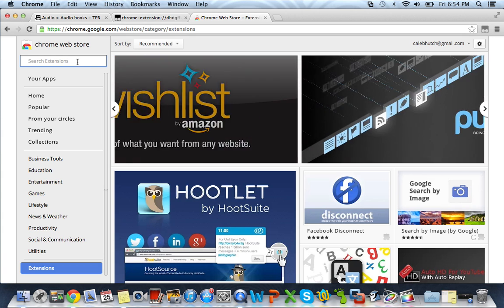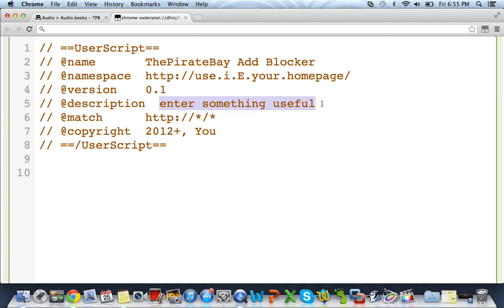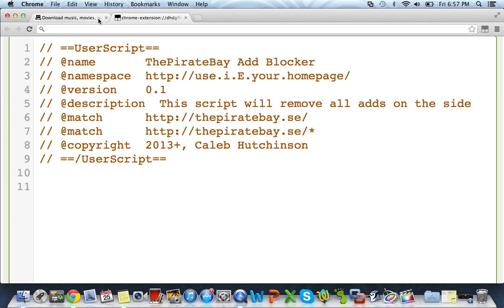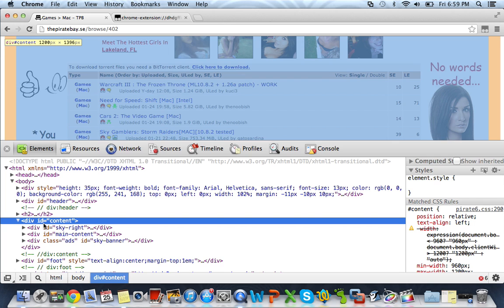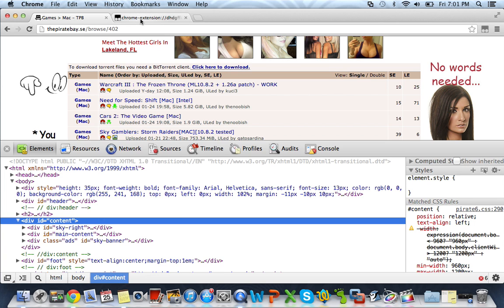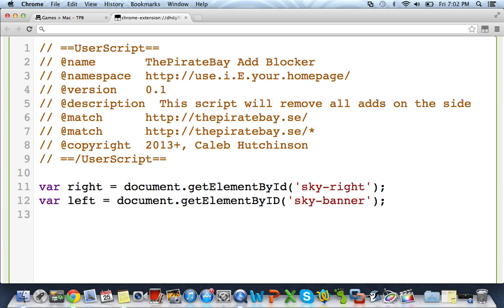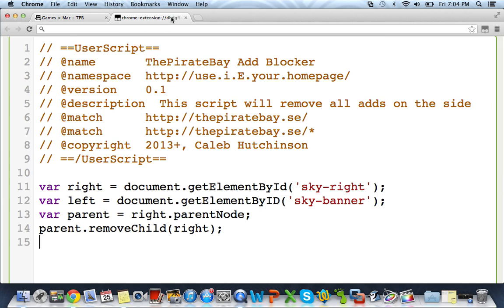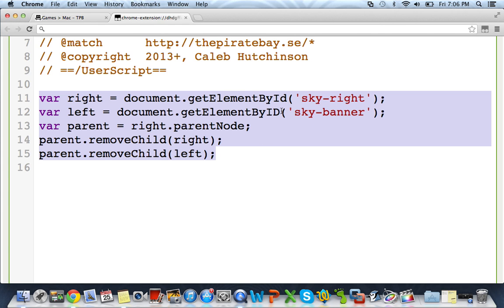How to Create a Custom Advertisement Blocker with Javascript, TamperMonkey in Chrome!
Hey guys this is a short video teaching you how to use Tamper monkey extension in Google Chrome to create custom add blocks for your favorite web sites!  Knowing some Javascript and a little HTML basics will be a big help. Watch how just a few lines can have a huge impact on the way you view your site! All of this is simple so if you have no clue, you can follow the step by step guide, (thats for people like Amen and Robert) (shout out)